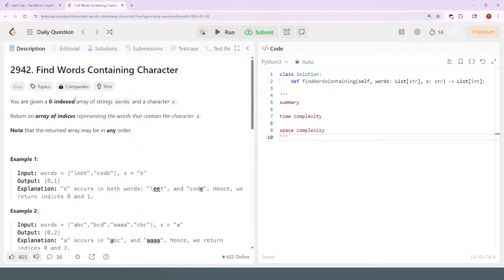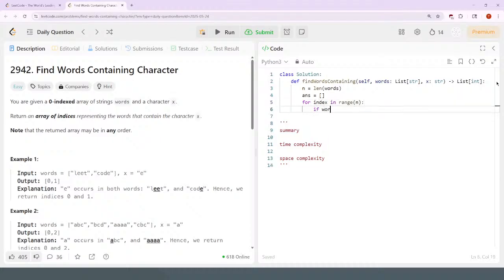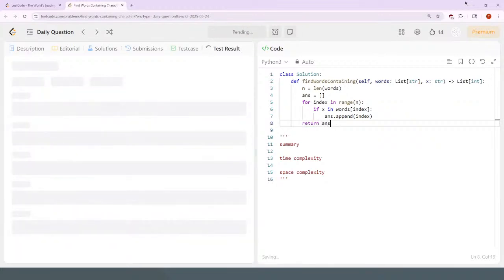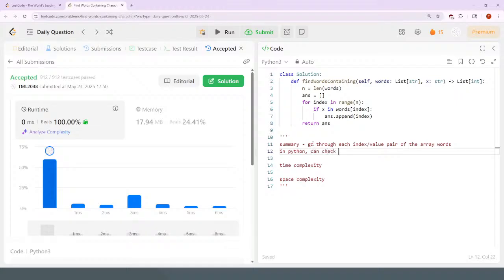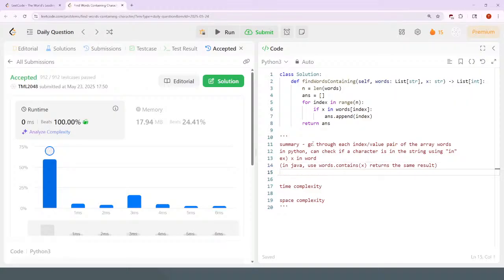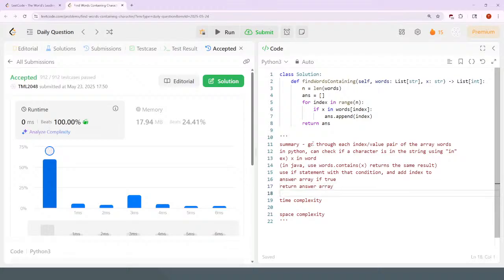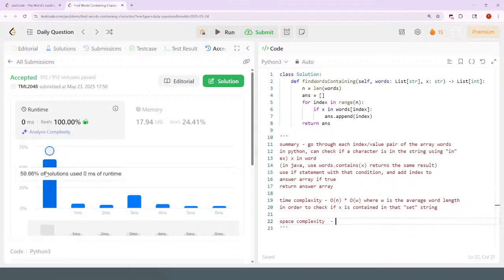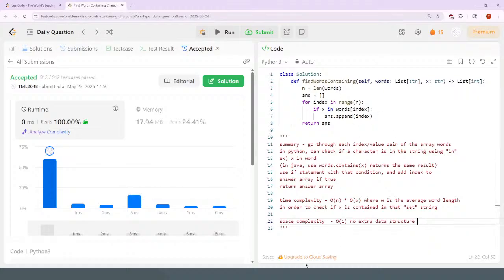2942. Find Words Containing Character [Easy] | Leetcode Daily | 5-23-25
My mid is above this easy!